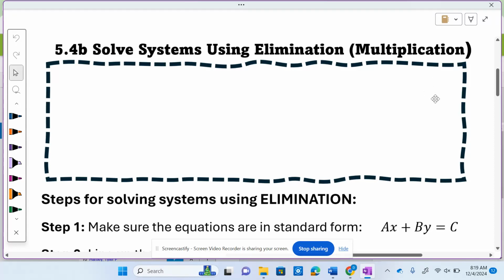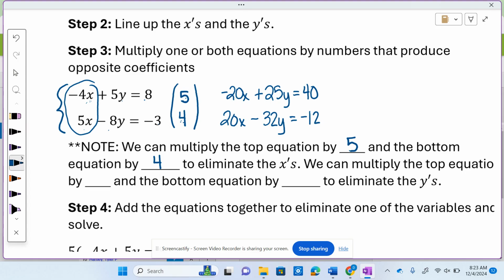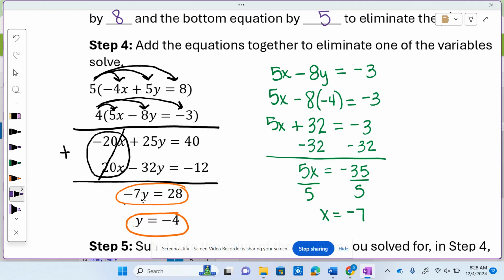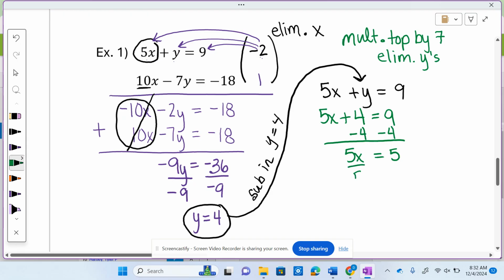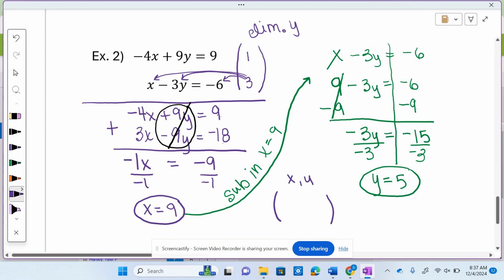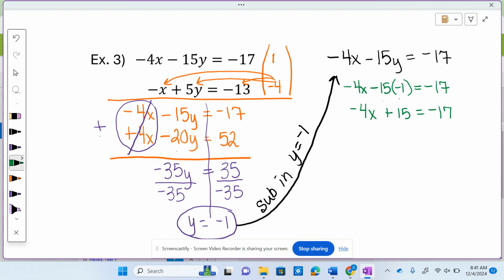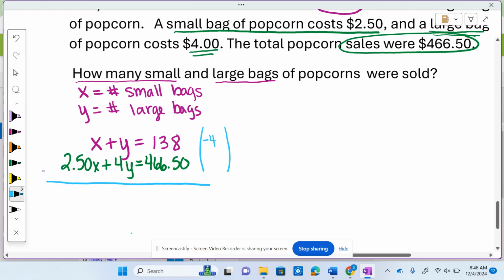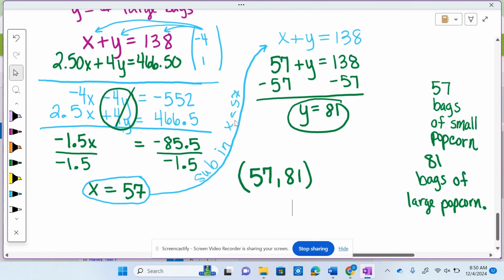5.4b Solving Systems wit Elimination (Multiplication)